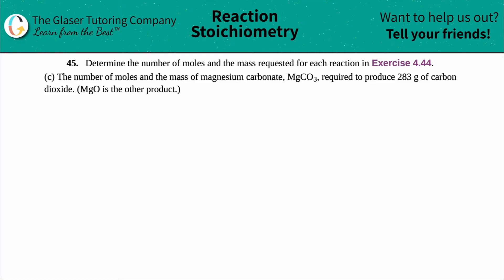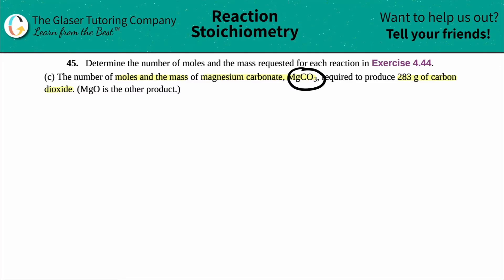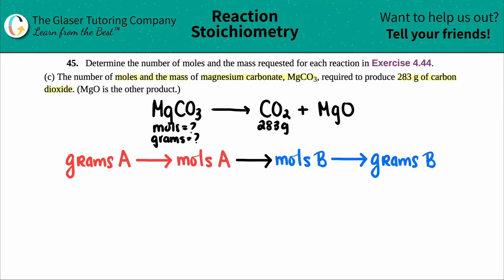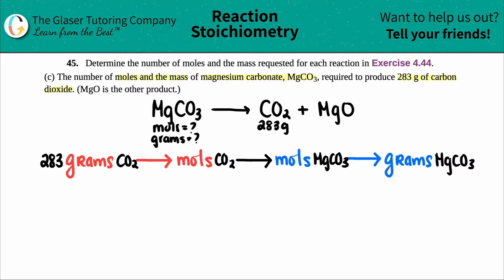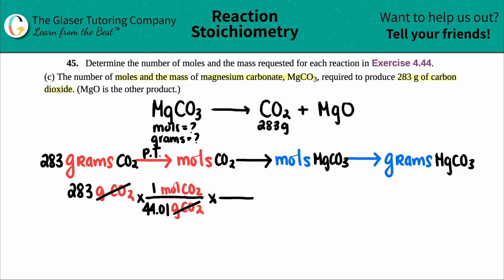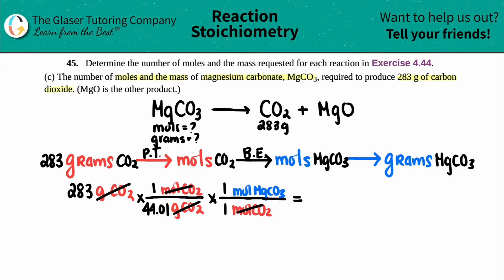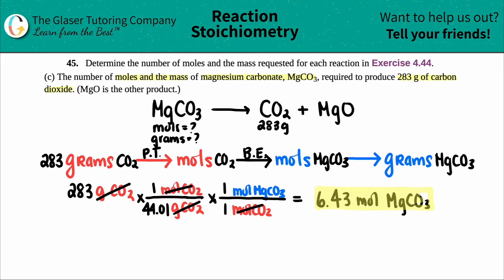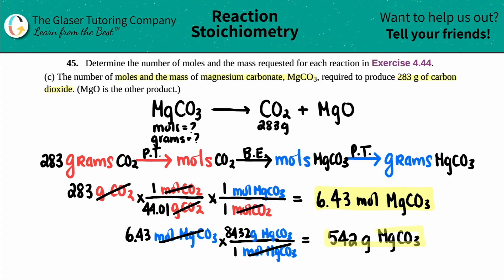4.45c | Find the number of moles and the mass of magnesium carbonate, MgCO3, required to produce 283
Determine the number of moles and the mass requested for each reaction in Exercise 4.44.
The number of moles and the mass of magnesium carbonate, MgCO3, required to produce 283 g of carbon dioxide. (MgO is the other product.)